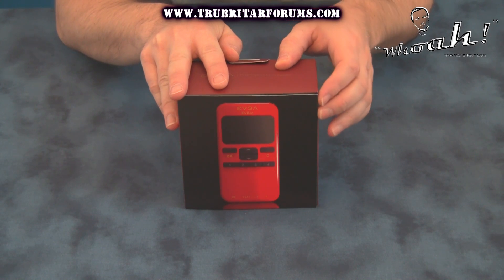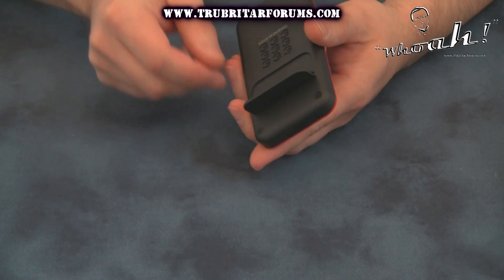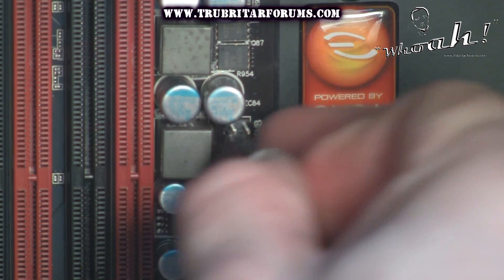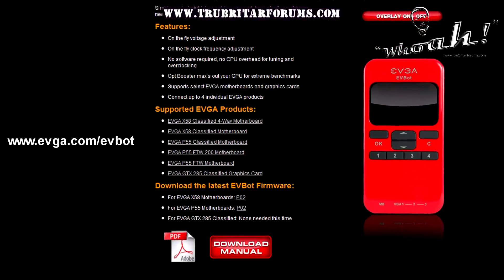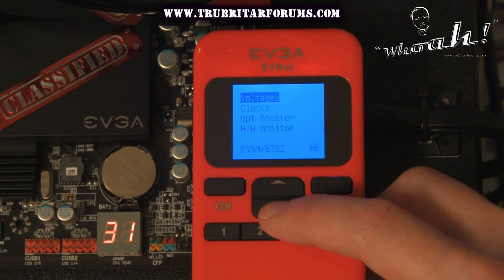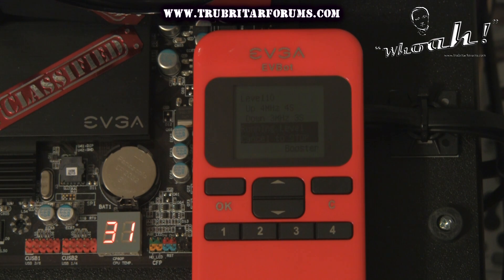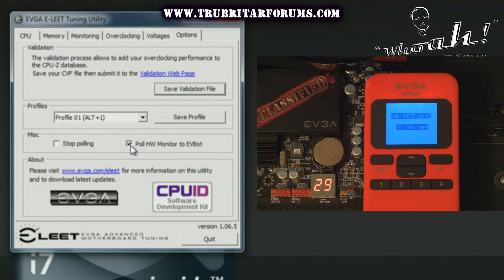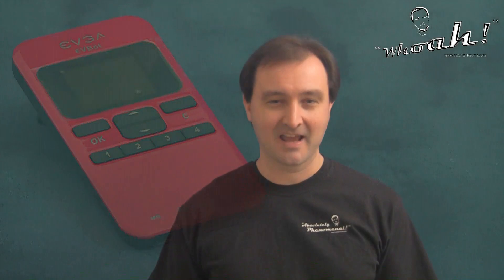(1080P) EVGA EVBOT- Overclocking tool overview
Behold the EVGA Bot, Overclocking has never been easy, this tool will greatly assist you in obtaining the maximum potential overclock from your compatible EVGA components. The EVBOT is 100% Trubritar Approved